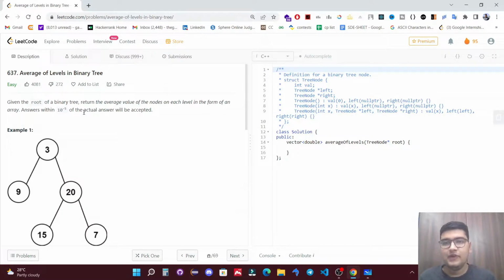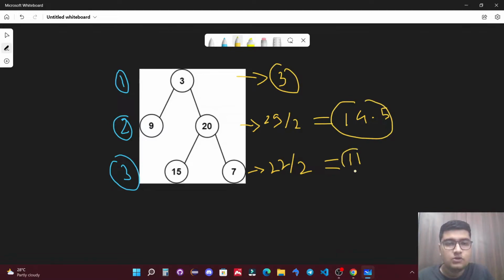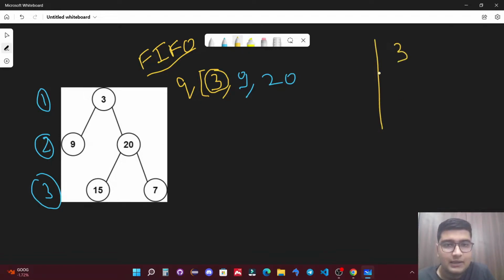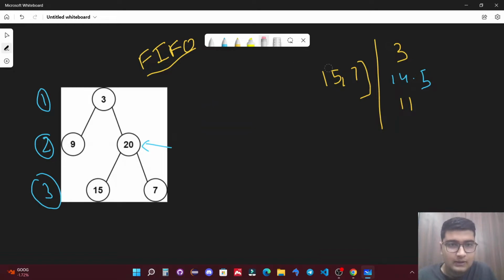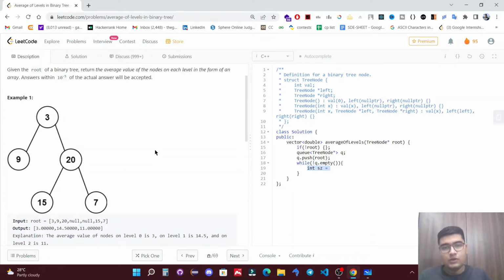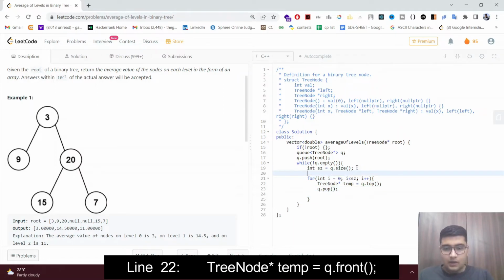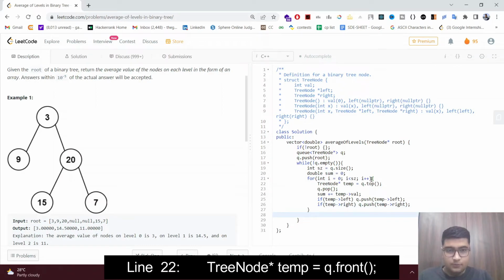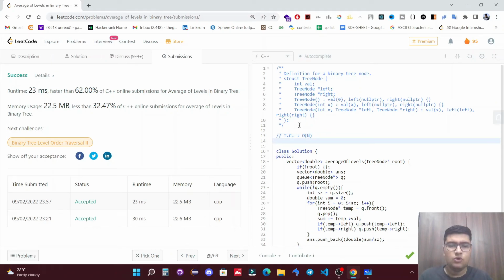Average of Levels in Binary Tree | C++ | Leetcode Solution 637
Here is the solution to the "Average of Levels in Binary Tree" leetcode question. Hope you have a great time going through it.

1) 0:00 Explaining the problem
2) 0:28 Example &
3) 1:53 Approach Explanation
4) 4:13 Code in CPP
5) 9:02 Time and Space Complexity